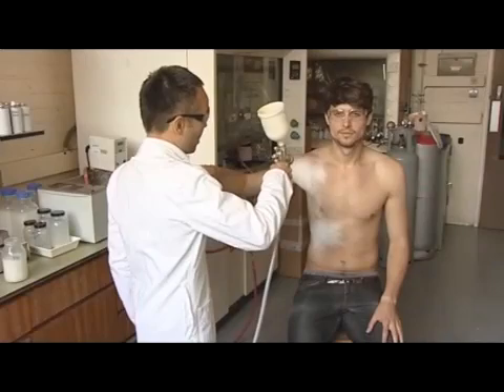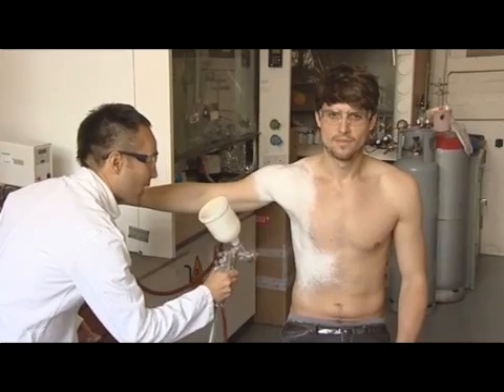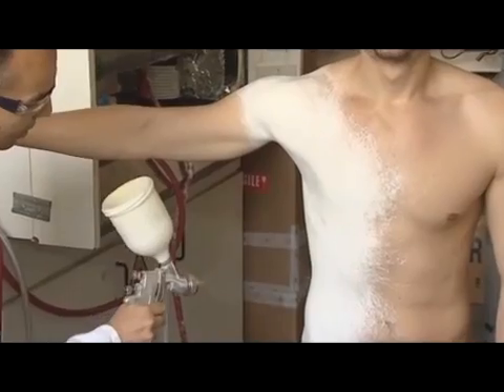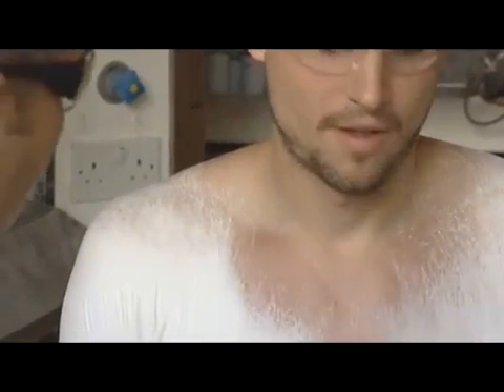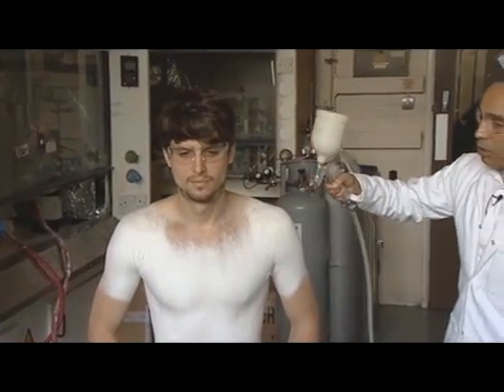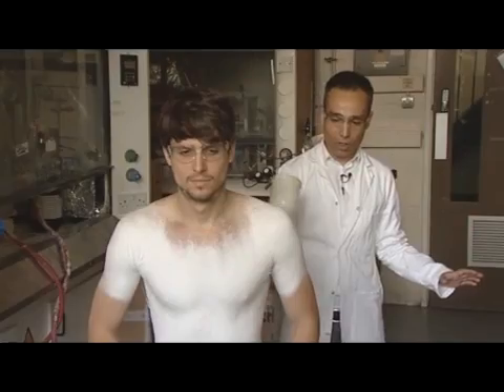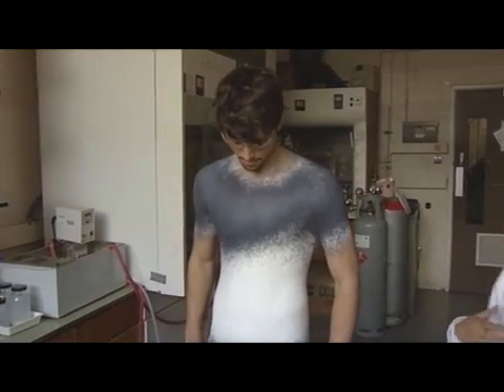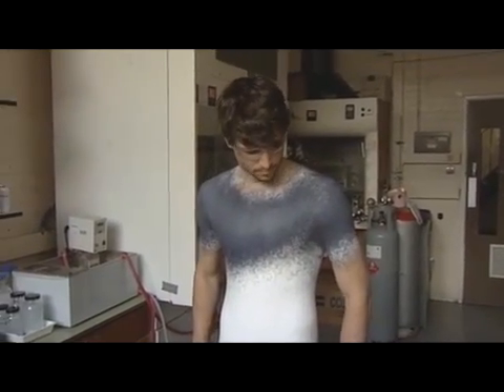Spray-on T-shirt demonstrated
Thursday 16 September 2010
A fashion designer and scientists at Imperial College today demonstrated their revolutionary spray-on clothing technology

this is all paint